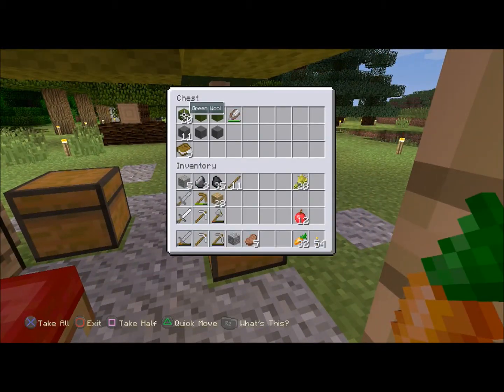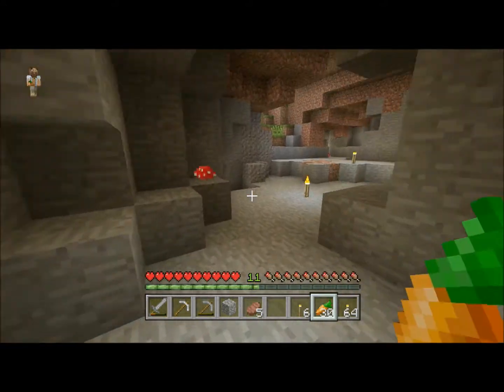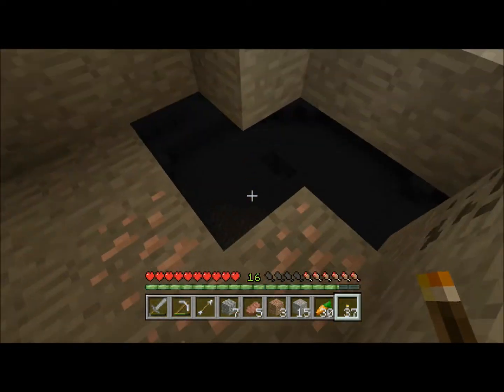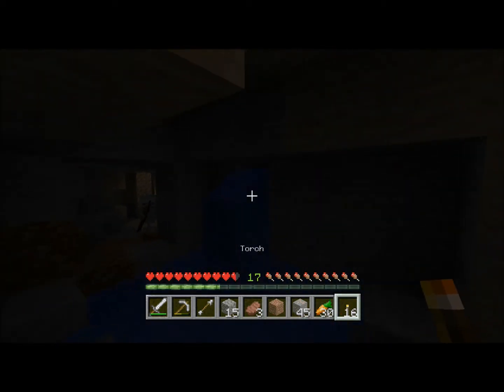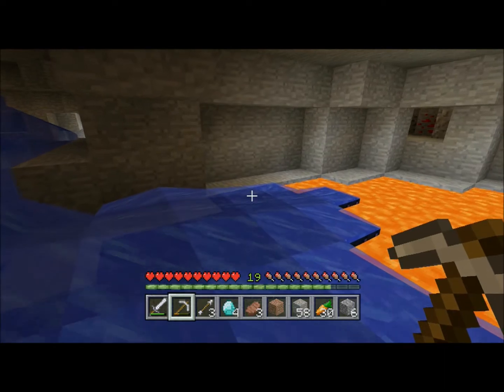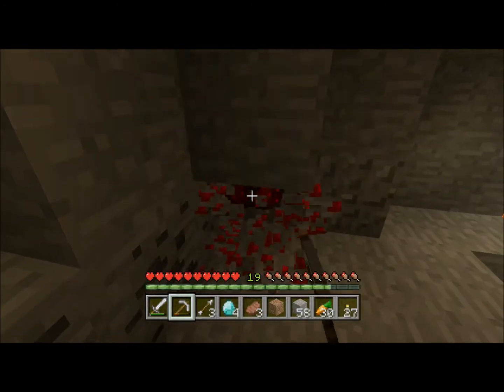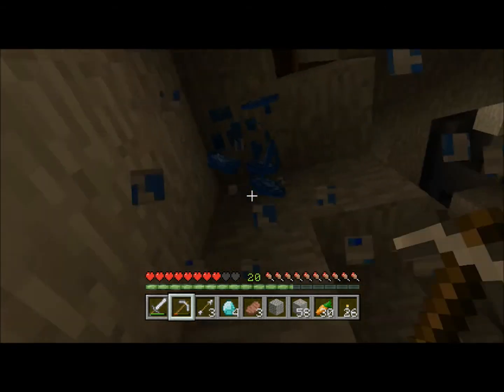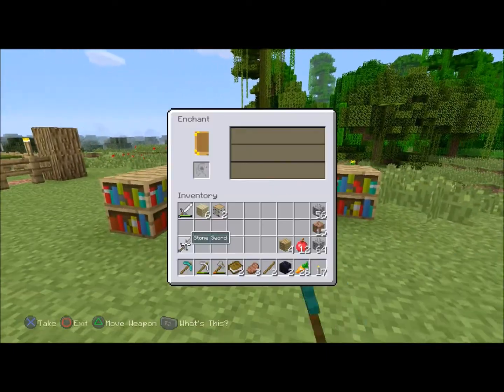(PS4) Minecraft :: Episode - 2 :: Glorious Diamonds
Welcome to Minecraft on the PS4. In this Lets Play, I intend to build explore, and pull everything I can out of this game. Join for the ride.